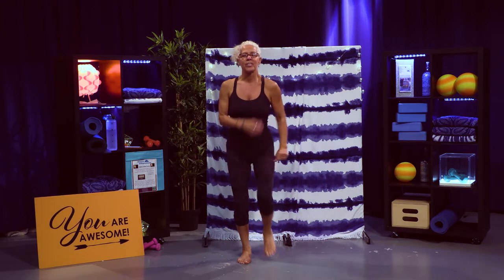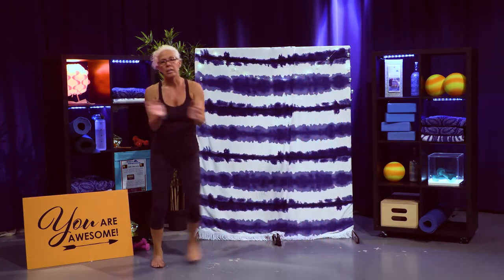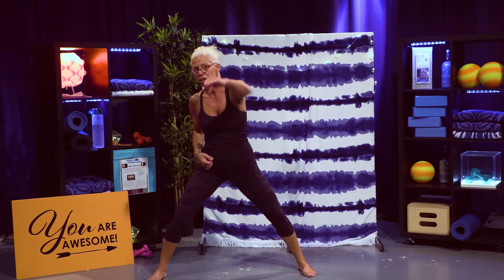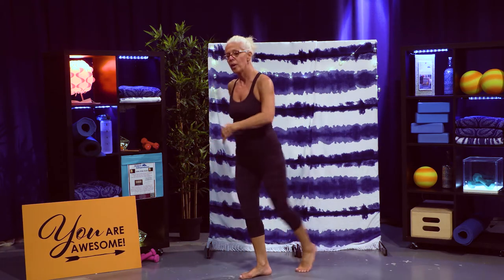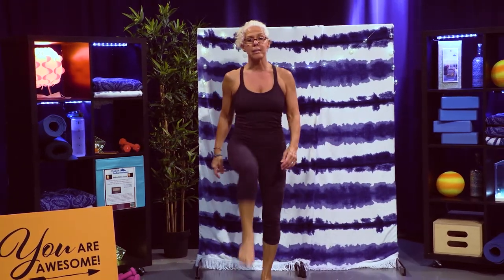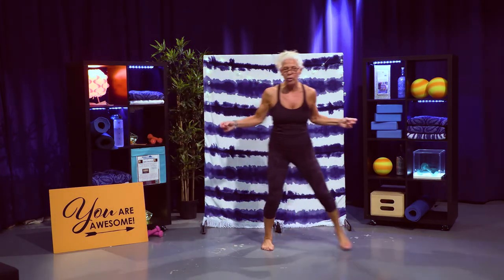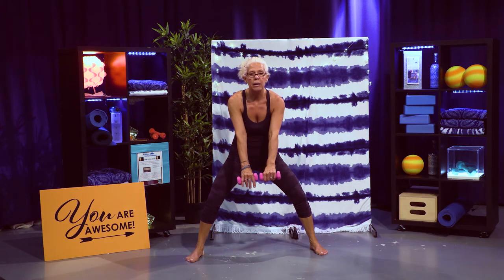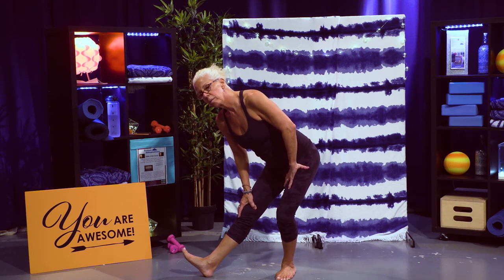North Hempstead's Project Independence presents Dance with Margaret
North Hempstead's Project Independence presents Dance with Margaret Gatzonis. Join this virtual exercise class and learn how to stay fit at home.

Aired on NHTV the week of 11/9/2020